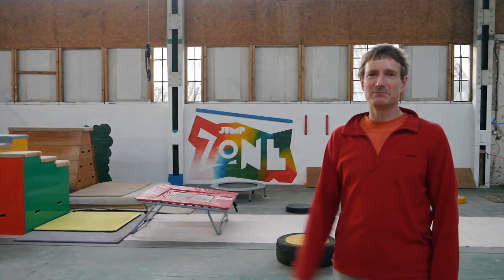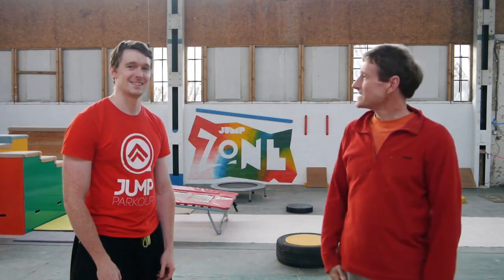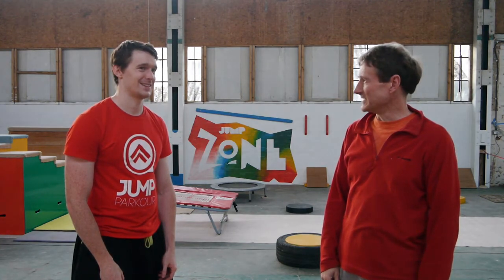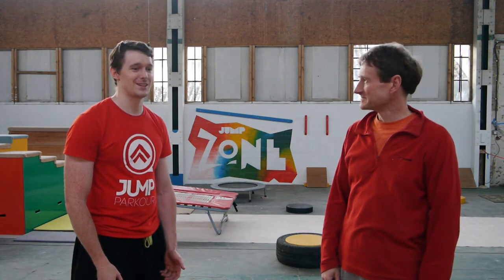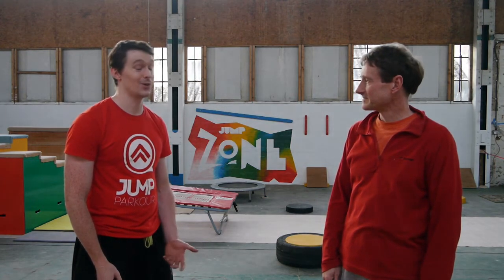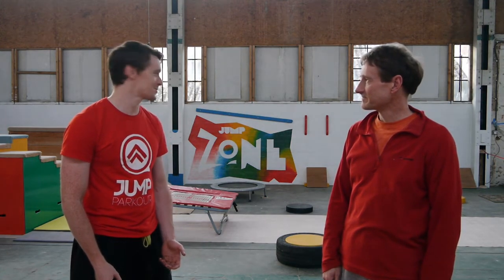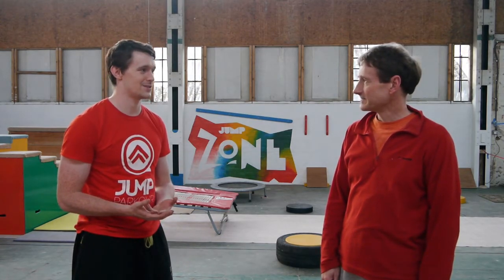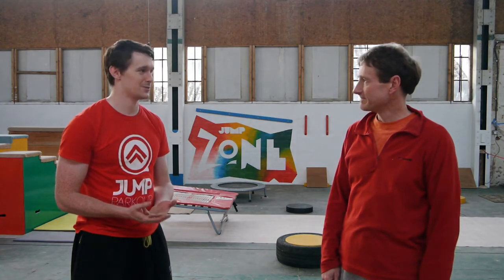Jump Zone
The Jump Zone at Ape index in Leicester